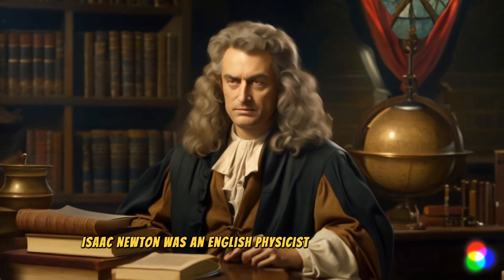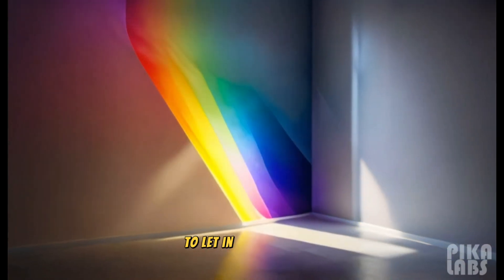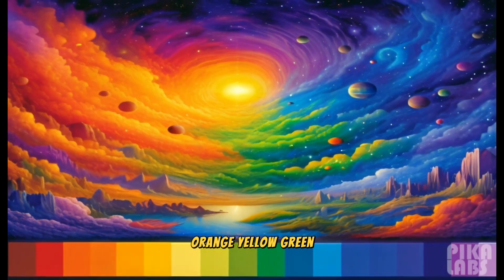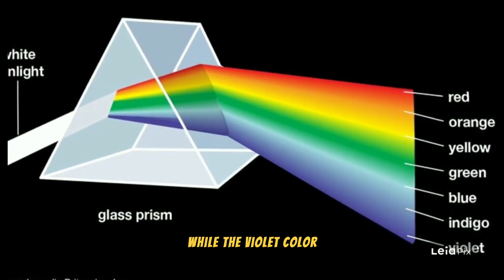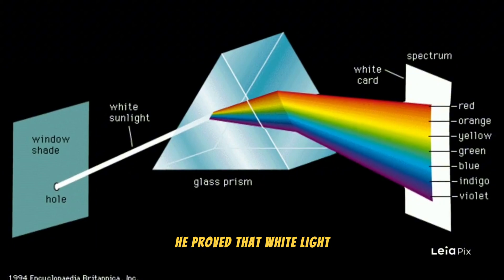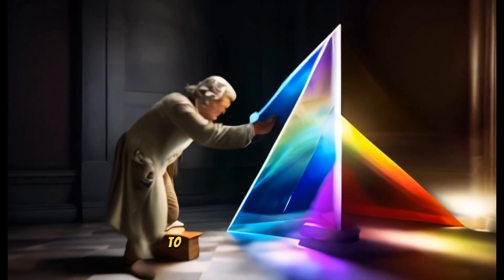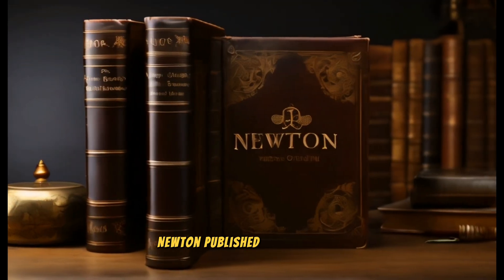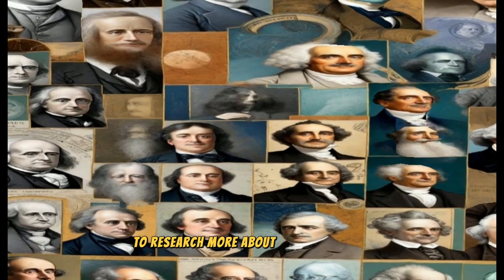How did Isaac Newton discover the color spectrum of white light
Did you know that the white light we see is actually made up of seven different colors? How did Isaac Newton, an English scientist who lived in the 17th century, know this? In this video, we will discuss the experiments conducted by Newton using a prism, which is a triangular glass object that can bend light. We will also see how these experiments changed our view of light and color, and contributed greatly to the development of science.

Newton became interested in light and color when he saw a rainbow in the sky. He wanted to know how sunlight could produce those beautiful colors. He conducted a series of experiments using a prism, which he placed near his window. He made a small hole in the curtain to let in sunlight, which appeared as a bright circle on his wall. He then directed the rays onto the prism, which split the light into oblong regions of a rainbow of colors. He realized that the colors were components of white light, and he named it the color spectrum. The colors are red, orange, yellow, green, blue, indigo, and violet, or abbreviated as ROYGBIV